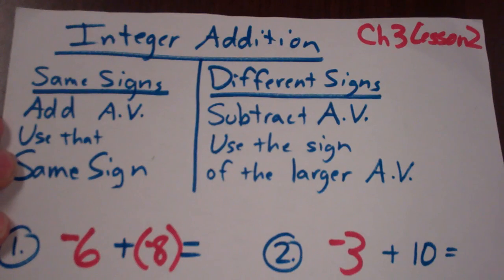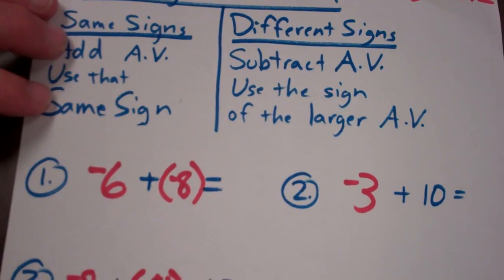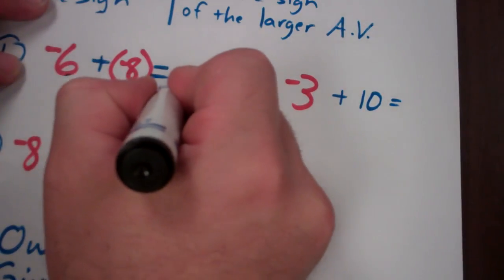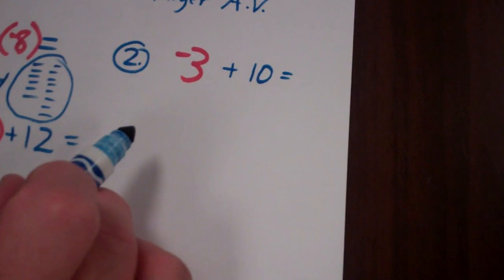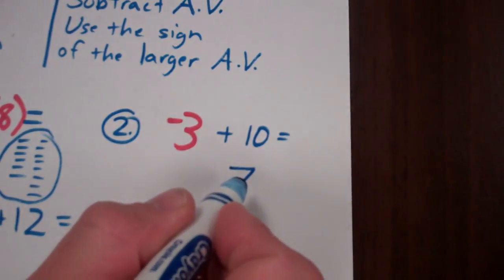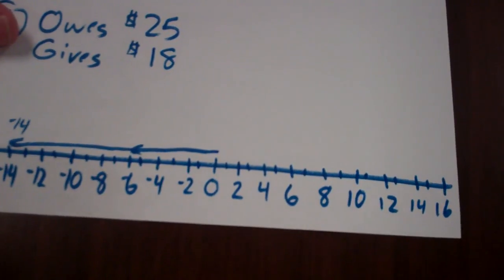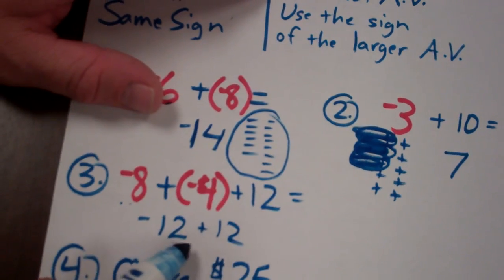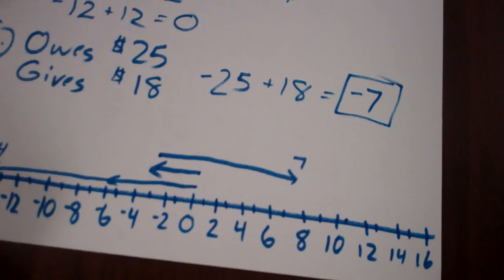Ch3 Lesson 2 Integer Addition